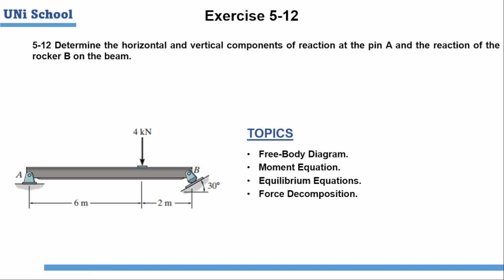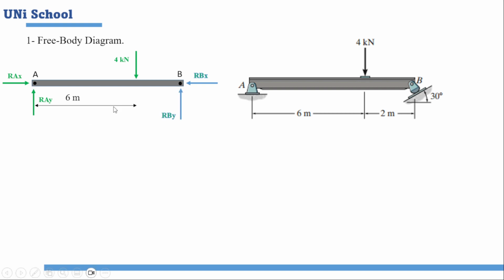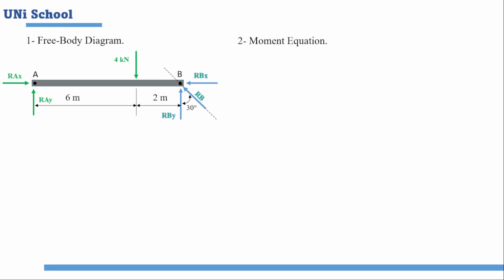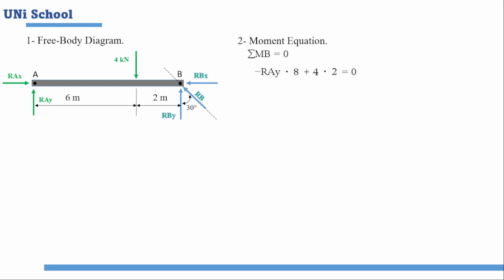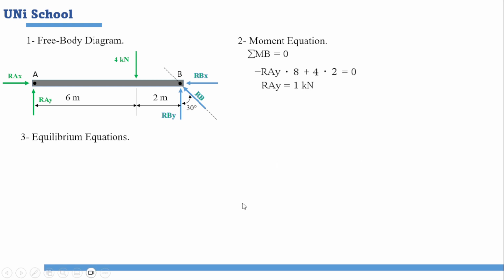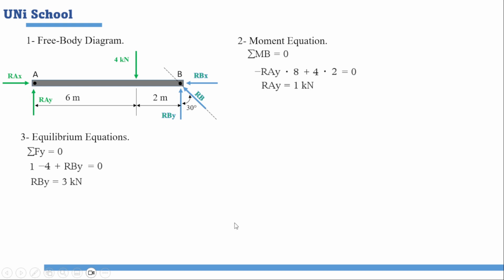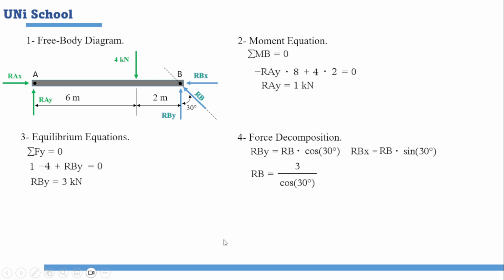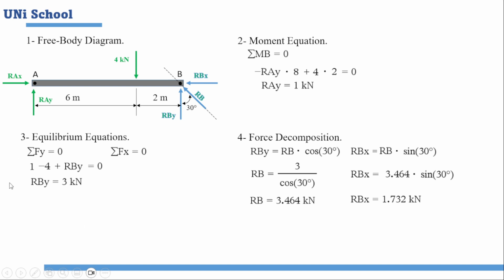How to find support reaction engineering mechanics problems hibbeler statics 14th edition solutions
🔧 Welcome to our Engineering Channel! 🔧

In this video, we will solve exercise 5-12 from the renowned Statics Mechanics book by Hibbeler. If you're studying engineering or simply want to understand How to find support reaction engineering mechanics problems, this video is for you!

📘 Exercise Statement:
5-12 Determine the horizontal and vertical components of reaction at the pin A and the reaction of the rocker B on the beam.

💡 What you will learn:

✅ How to find support reaction engineering mechanics problems
✅ How to create a free-body diagram.
✅ Applying the Moment Equation.
✅ Equilibrium Equations.
✅ Force Decomposition.

📝 Tópicos abordados no vídeo:
00:00 Introduction
00:40 How to create a free-body diagram.
01:30 How to apply the moment equation.
03:06 How to apply the equilibrium equations.
03:39 How to apply the decomposition method.
05:10 Conclusion.

Creating the free-body diagram.

Welcome to our engineering channel! In this video, we delve into the world of statics mechanics by solving exercise 2-12 from Hibbeler's renowned textbook. This exercise focuses on the application of the Law of Cosines and the Law of Sines to determine the resultant force and its direction.